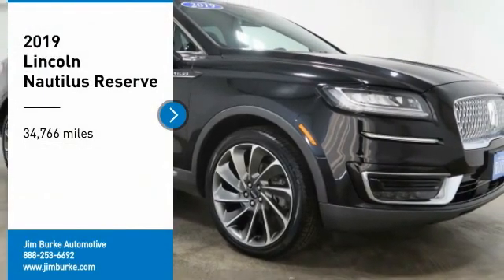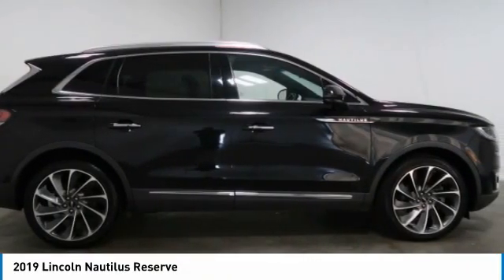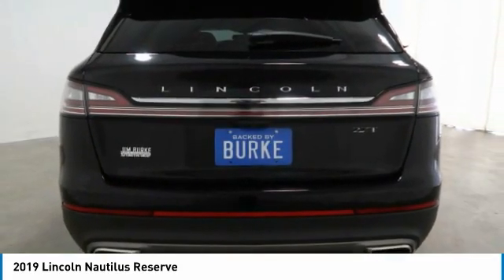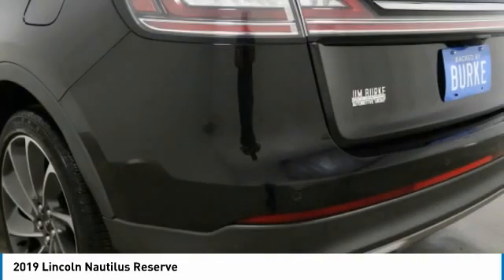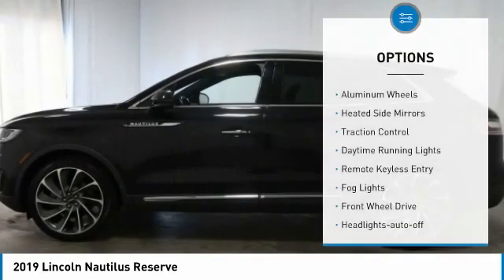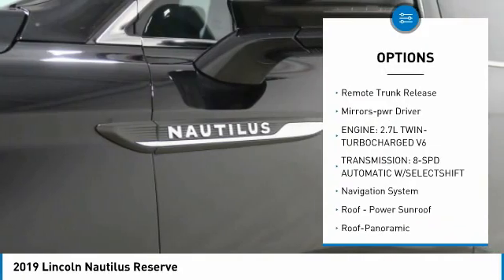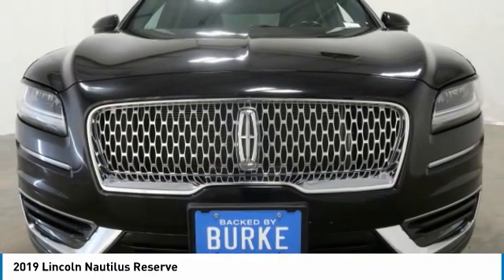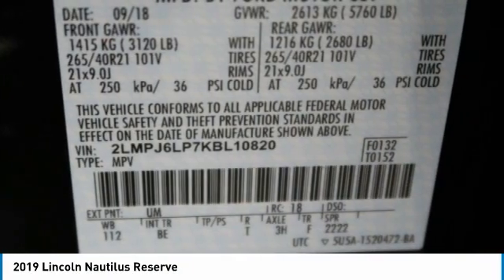2019 Lincoln Nautilus Birmingham AL 209777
2019 Lincoln Nautilus Reserve

NOW OPEN! TO KEEP YOU SAFE, WE DELIVER!brbrBUY ONLINE-TEXT-EMAIL-CHAT-PHONE AND WE WILL DELIVER YOUR NEXT VEHICLE TO YOUR DOOR!brbrFROM OUR SALES FLOOR TO YOUR DOOR!brbrIT'S THAT EASY!brbr*NEW ARRIVAL PHOTOS COMING SOON*, Navigation System, Backup Camera, Black on Black, Heated & Cooled Power Front Seats, Panoramic SunRoof, 21 Aluminum Wheels, Nautilus Reserve, Infinite Black Metallic, Ebony Premium Leather, Adaptive suspension, AM/FM radio: SiriusXM, AppLink/Apple CarPlay and Android Auto, Auto-dimming door mirrors, Auto-dimming Rear-View mirror, Automatic temperature control, Electronic Stability Control, Emergency communication system: 911 Assist, Front dual zone A/C, Front fog lights, Fully automatic headlights, Garage door transmitter: HomeLink, Genuine wood console insert, Genuine wood door panel insert, Heated door mirrors, Heated steering wheel, Illuminated entry, Low tire pressure warning, Memory seat, Power door mirrors, Power Liftgate, Radio: Revel Audio w/Single-CD, HD & Nav, Rain sensing wipers, Rear seat center armrest, Security system, Steering wheel memory, Steering wheel mounted A/C controls, Steering wheel mounted audio controls, SYNC 3 Communications & Entertainment System, Turn signal indicator mirrors, Voice-Activated Touchscreen Navigation System. CARFAX One-Owner. Clean CARFAX. 20/27 City/Highway MPGbrbrbrPrice amount shown includes Mfg. Incentives, Jim Burke Protection Package, additional incentives can include, (Military, College Grad, Valued Owner or Competitive Owner). Offers, incentives, discounts and financing are subject to expiration and other restrictions. Customer must finance with dealer, see dealer for qualifications and complete details. Consumer has the option to return vehicle within Five Days of original date of sale for A VEHICLE OF EQUAL OR GREATER VALUE. The vehicle must be exchanged or returned during the applicable time period in the same condition as it was upon delivery to the purchaser, subject to normal wear and tear. Pricing does not include dealer add ons. *All mileage shown is approximate. Demonstrations and test drives will alter the original inventoried mileage. While we make every effort to ensure the data listed here is correct, there may be instances where some of the pricing, mileage, options or vehicle features may be listed incorrectly as we get data from multiple data sources.